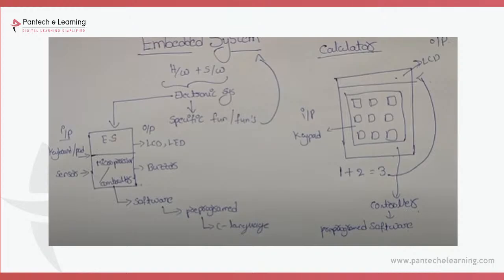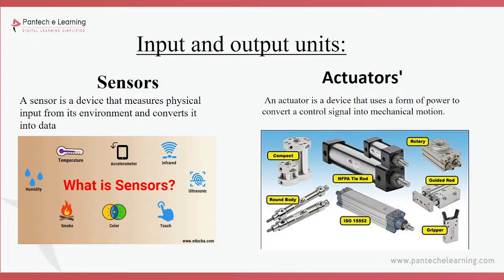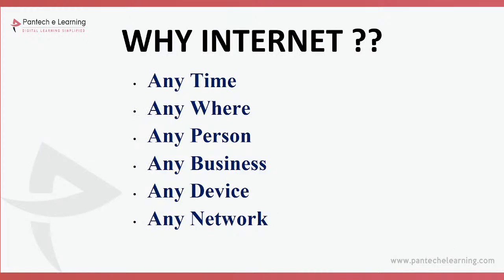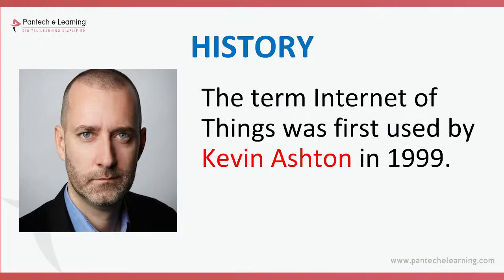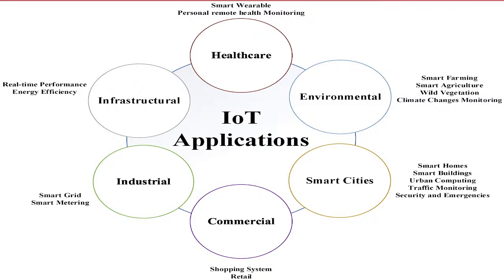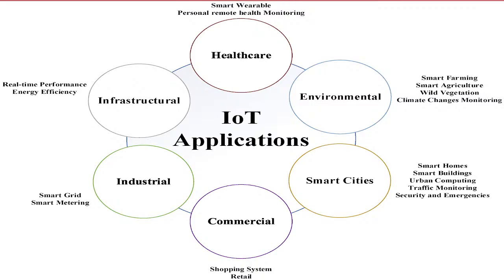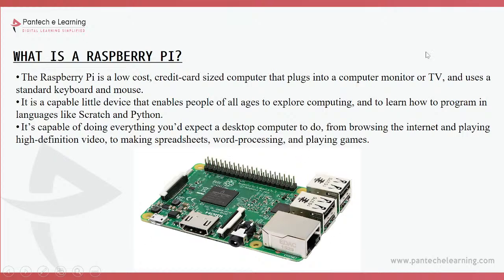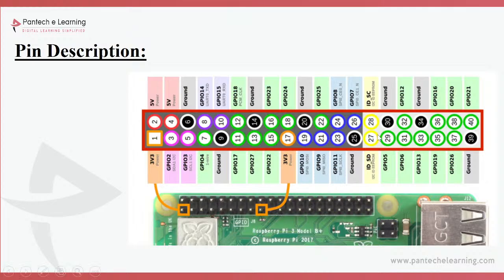Free Workshop on IOT in association with Rathnam Technical Campus || Pantech eLearning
Happy Learning!😃